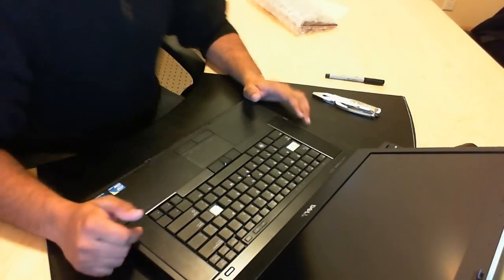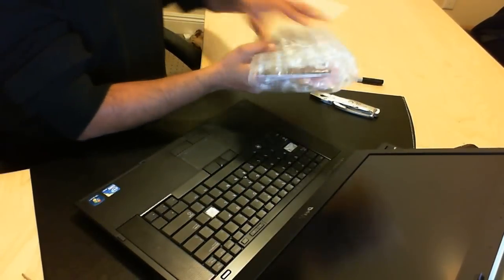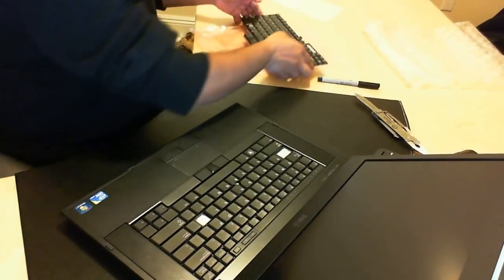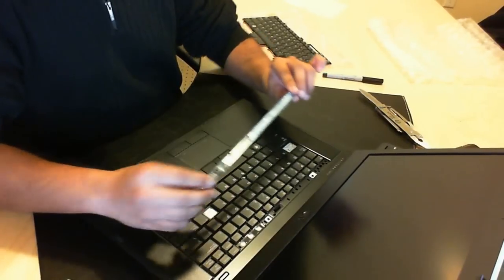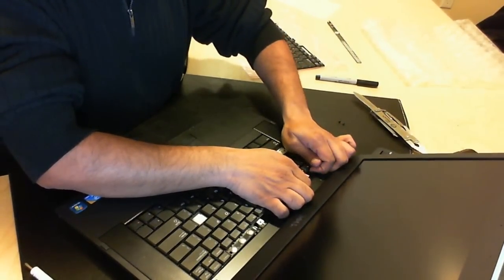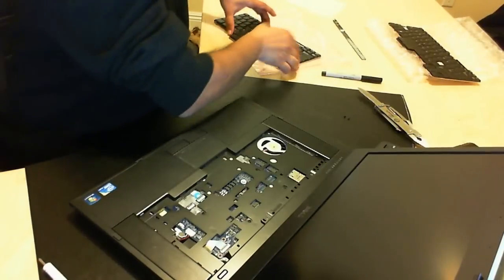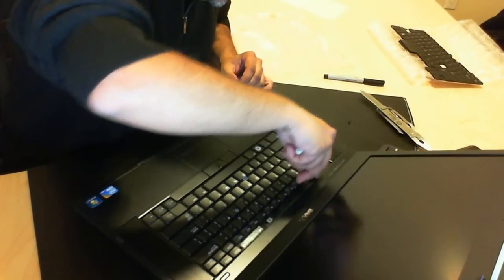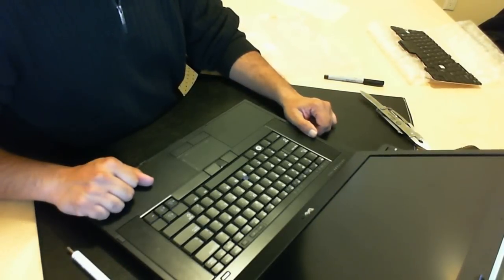How to replace keyboard on DELL Latitude E6510 (same as any 6400 or 6500 series) Laptop